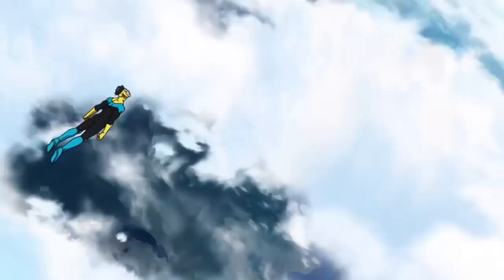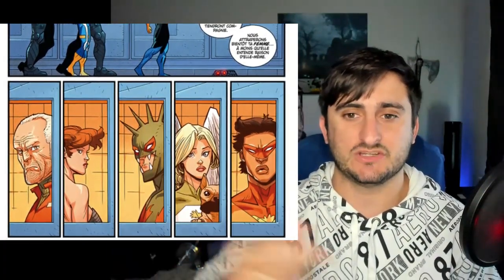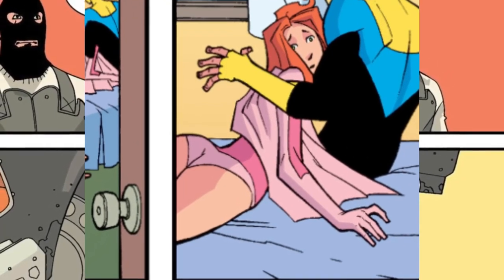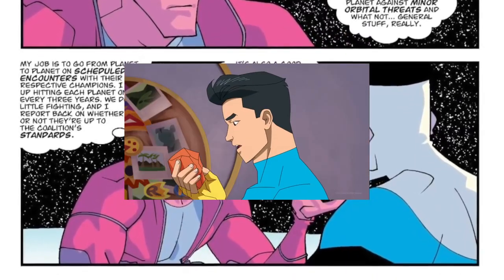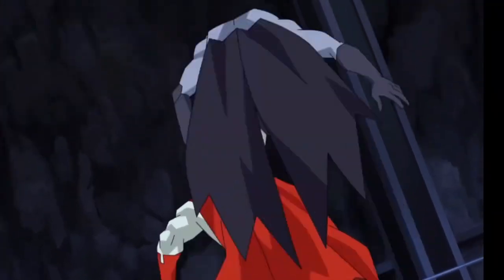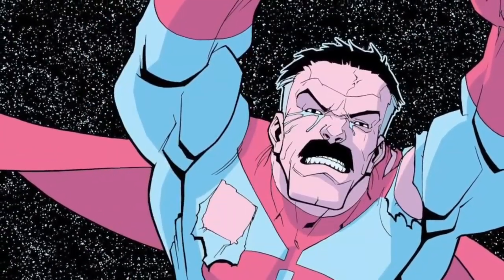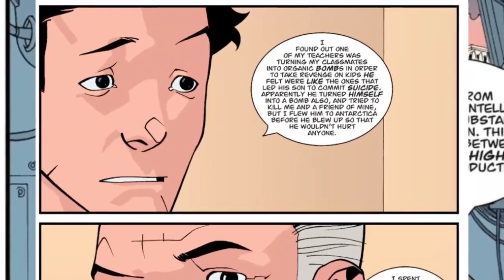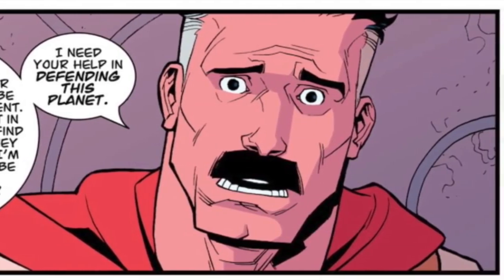INVINCIBLE: SHOW VS COMIC (SEASON ONE)